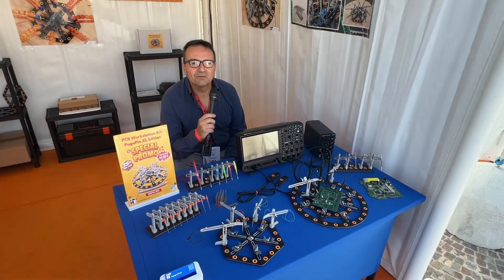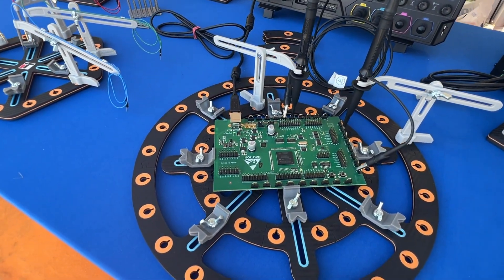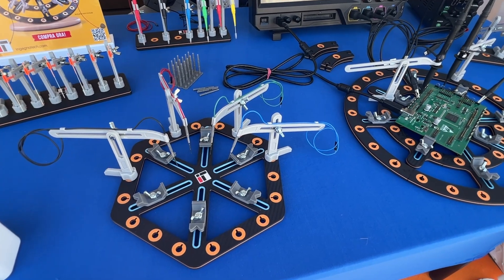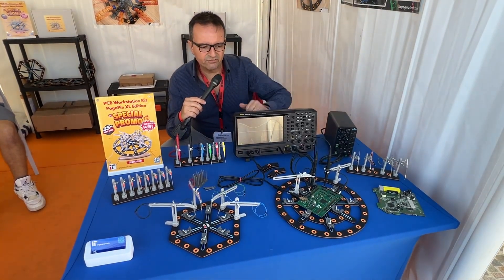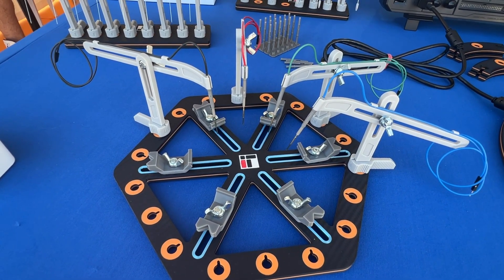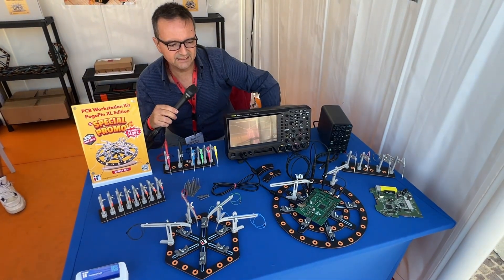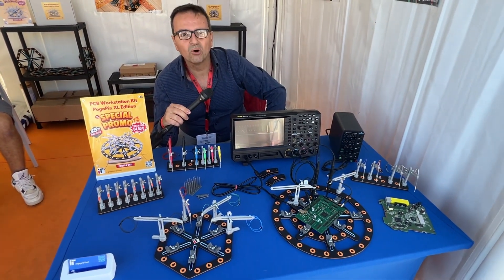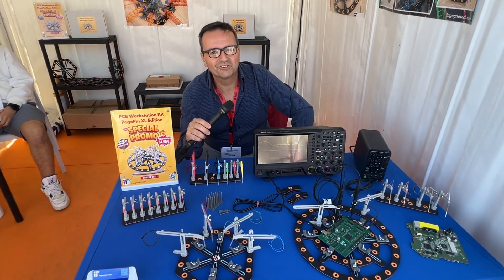The Electronics Workbench Upgrade You Didn’t Know You Needed!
In this Maker Faire Rome 2025 interview, Giuseppe Finizia introduces his custom PCB workstation designed for repairing, debugging, and developing electronic boards.

The workstation includes adjustable PCB holders that slide to fit different board sizes, from small modules to large circuit assemblies. It also features articulated arms with spring-loaded probes that maintain stable connections to electronic components during testing.

Ideal for both hobbyists and professional engineers, this tool enhances precision and stability for lab and workbench use.

📌 Chapters:
0:00 - Presenting the PCB Workstation
0:13 - Purpose: Repairing and Developing Electronic Boards
0:36 - Holding Boards of Different Sizes Securely
0:57 - Sliding PCB Holder System
1:13 - Articulated Arms with Spring-Loaded Probes
1:29 - Stable Electrical Connections for Testing
1:47 - Connecting Probes to Lab Equipment
2:00 - Ideal for Hobbyists and Professionals
2:14 - Where to Buy the PCB Workstation

▬ Support Us!  ▬▬▬▬▬▬▬▬▬▬